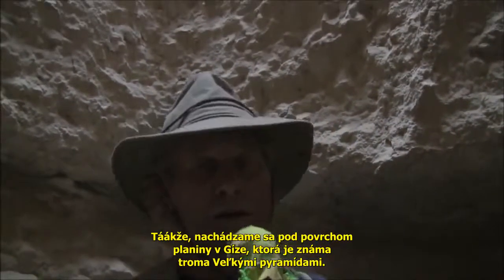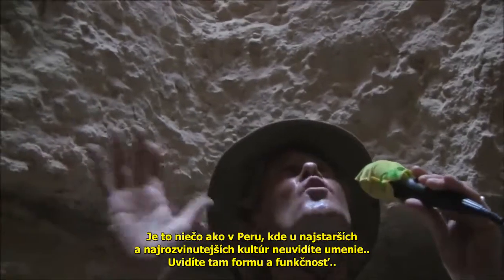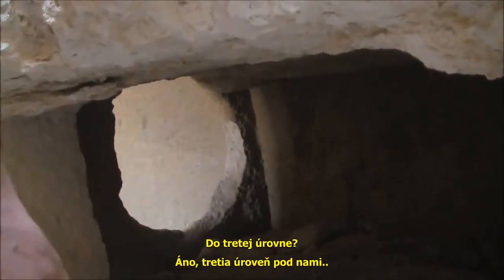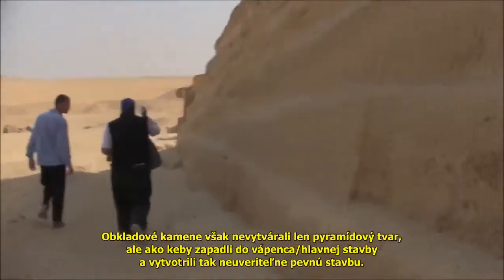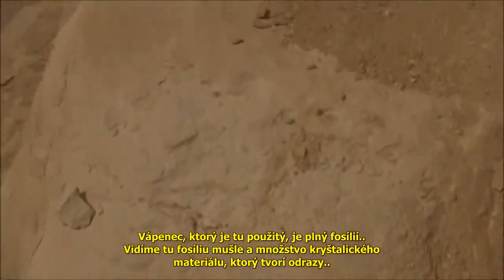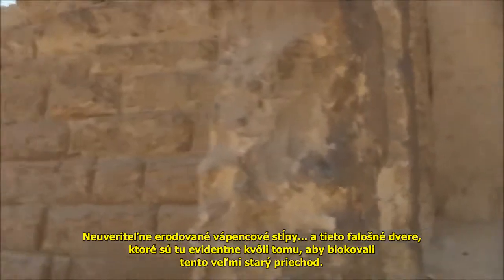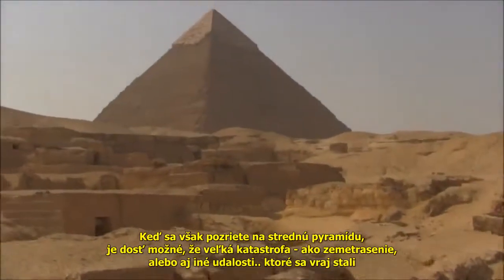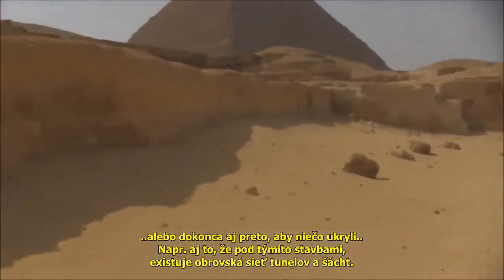Exploring Tunnels UNDER Egypts Giza Plateau - Part 3 (SK titulky)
Originally posted and filmed by Brien Foerster and translated/reposted with Mr.Foersters consent.. thanks again for these great videos Brien!
Povodne publikovane a natocene Brienom Foersterom a prelozene/znova publikovane s jeho suhlasom.. este raz vdaka Brien, za tieto skvele videa!
Postupne budu nasledovat dalsie casti.. toto je tretia z minimalne styroch casti.. je sa na co tesit :)

If you (or your company) feels offended by this video / some of the parts, or you have any other problems with this video, please contact me personally through my channel.. I'm always open to intelligent and rational discussion.. Thank you.
Vsetky prava su vlastnictvom prislusnych majitelov a ja osobne zverejnujem toto video len z dovodu vzdelavania a informovania verejnosti!! Ak mate vy (alebo vasa firma) pocit, ze vas toto video / alebo jeho casti, urazaju, alebo mate s tymto konkretnym videom iny problem, prosim kedykolvek ma kontaktujte priamo cez moj kanal.. Som otvoreny inteligentnej a rozumnej diskusii.. Dakujem.